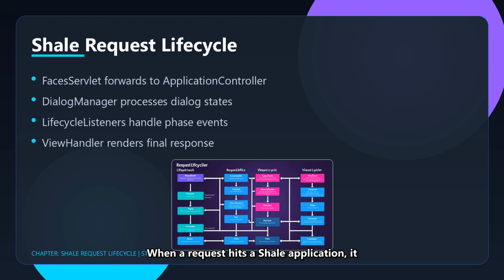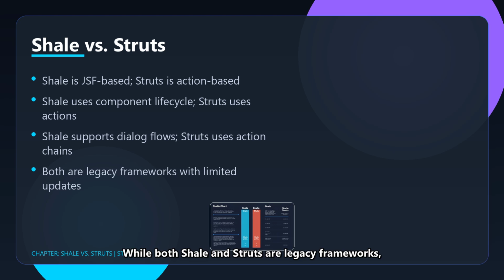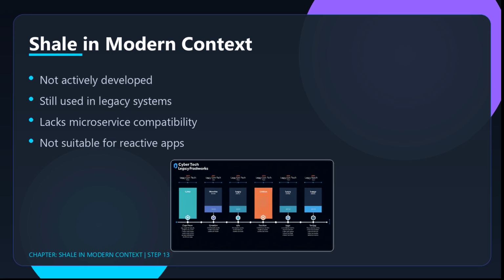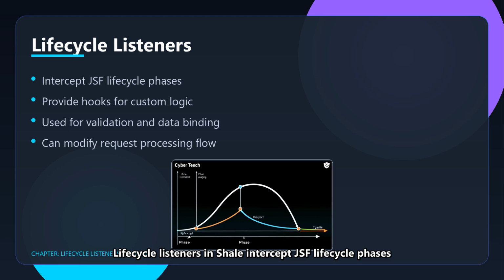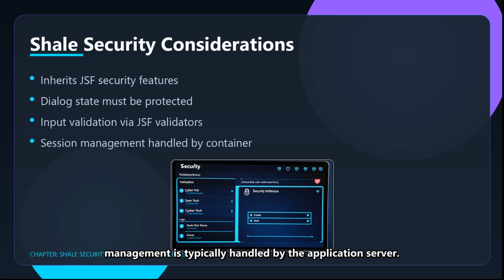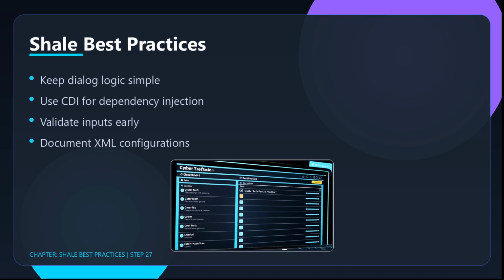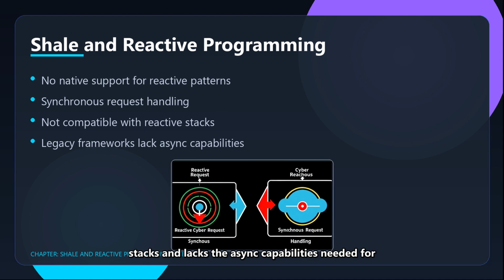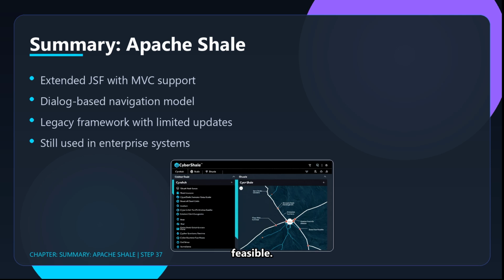Apache Shale Explained: Everything You Need to Know 🚀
🚀 Deep dive into Apache Shale!

Apache Shale builds upon the JavaServer Faces (JSF) specification and introduces a component-oriented MVC architecture. It leverages lifecycle interceptors, dependency injection, and declarative navigation to streamline development. The architecture promotes separation of concerns by cleanly dividing view, model, and controller logic.

📌 CHAPTERS:
00:00 - Welcome to the Channel! 👍
00:16 - Welcome to Apache Shale
00:39 - What is Apache Shale?
01:02 - Why Use Apache Shale?
01:23 - Core Components of Shale
01:44 - Shale Architecture Overview
02:05 - Shale Request Lifecycle
02:28 - Dialog Management in Shale
02:47 - Configuration in Shale
03:09 - Shale vs. Plain JSF
03:25 - Shale vs. Struts
03:43 - Real-World Use Case
04:04 - Shale in Modern Context
04:24 - Pros of Apache Shale
04:40 - Cons of Apache Shale
04:58 - Shale Configuration Deep Dive
05:19 - Dialog Flow Example
05:37 - Shale View Handlers
05:54 - Lifecycle Listeners
06:11 - Shale Integration with CDI
06:27 - Shale Performance Metrics
06:47 - Shale Security Considerations
07:03 - Shale Migration Strategies
07:20 - Shale Community & Support
07:37 - Alternatives to Apache Shale
07:52 - Learning Shale: Tips & Resources
08:09 - Shale Best Practices
08:25 - Shale in CI/CD Pipelines
08:44 - Shale Testing Strategies
09:00 - Shale Deployment Models
09:17 - Shale and Microservices
09:30 - Shale and Reactive Programming
09:44 - Shale and Cloud-Native
09:58 - Shale in Enterprise Systems
10:13 - Shale Roadmap & Future
10:27 - Shale Developer Experience
10:42 - Summary: Apache Shale
10:59 - Thanks for Watching!
11:15 - Thanks for Watching! 🚀